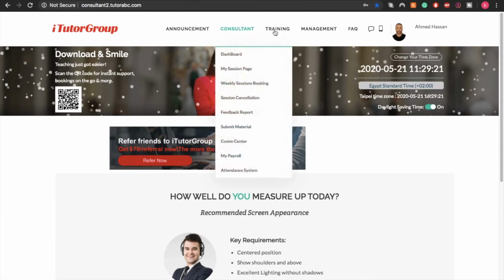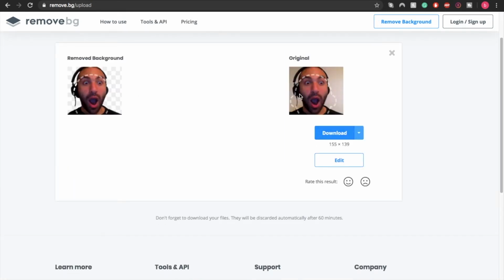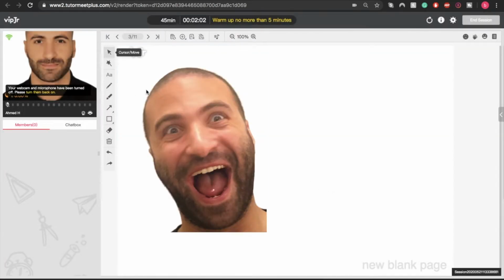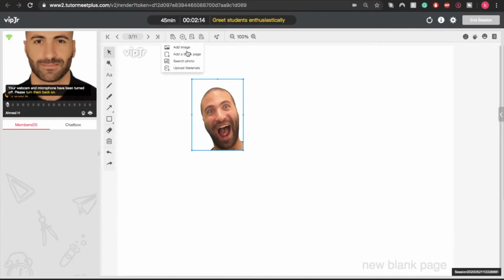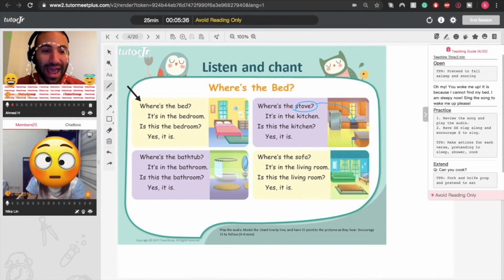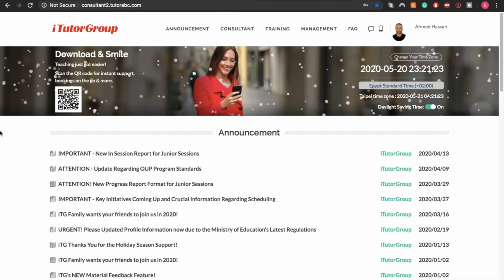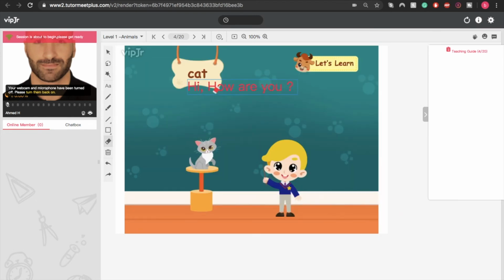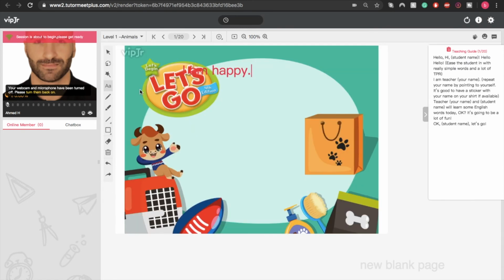My Top Secret Tips To Get Guaranteed(ish) 10s at iTutorGroup, And a Couple Of Signups Too.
Hey Guys,
In this video, I share with you 3 tips that help me get signups during teaching demos and get almost (guaranteed) ratings in regular sessions.
I perform my role as an iTutorGroup consultant where they provide the materials and I teach the students.
The purpose of this video is to share classroom techniques that might help other Demo teachers to improve their performance and gain more signups
Or Help teachers get a better rating.